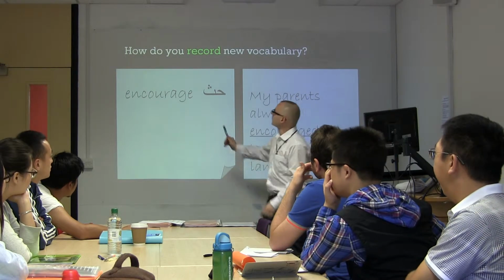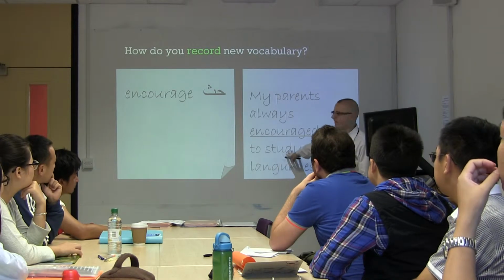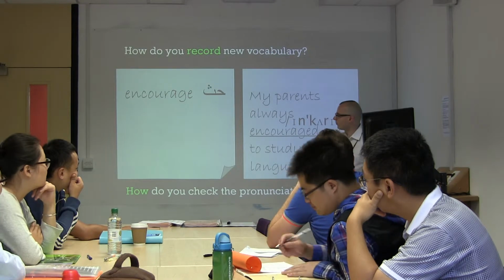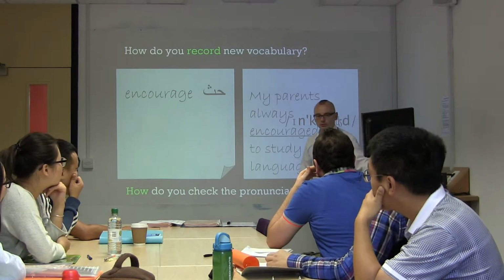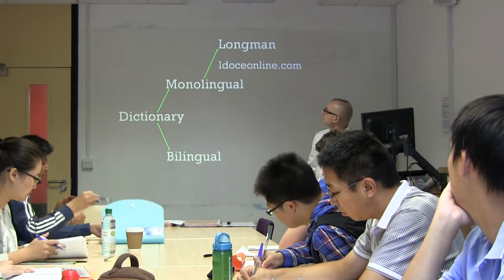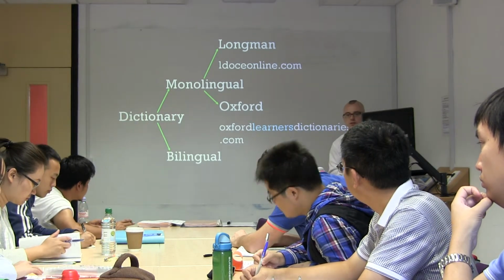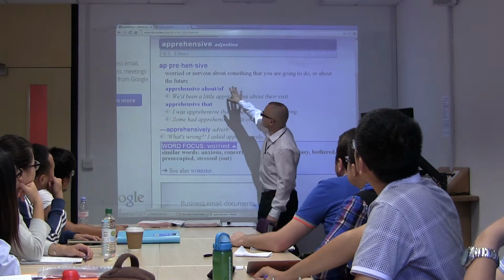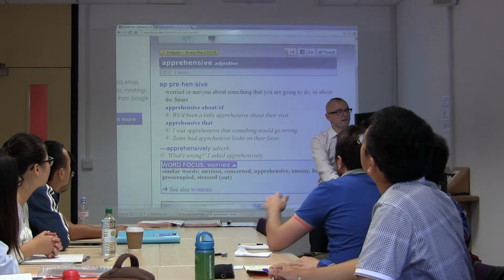Study Skills - Introduction - Part 2of2